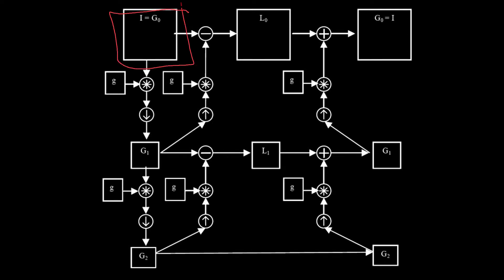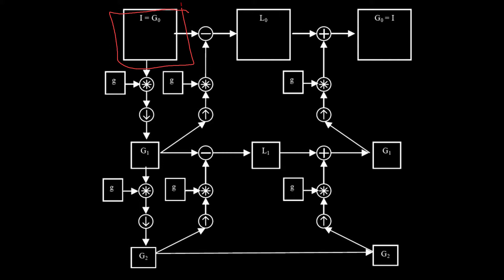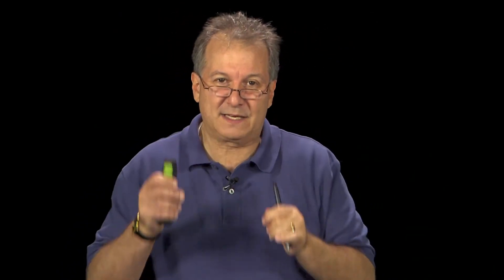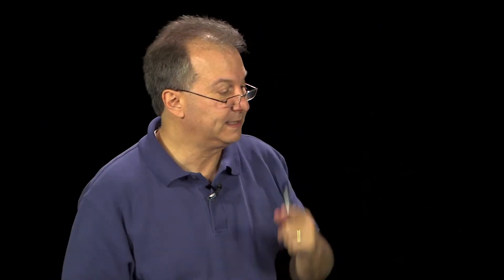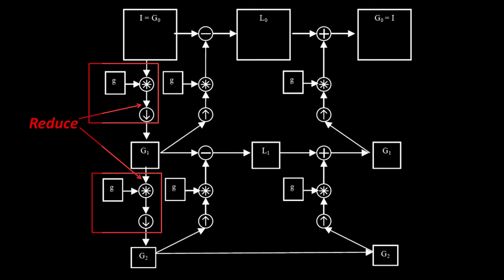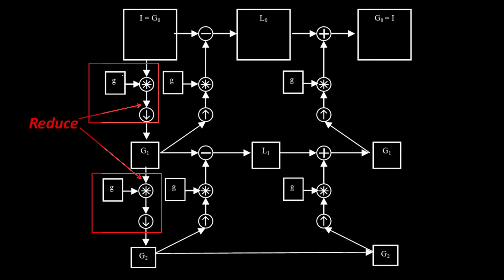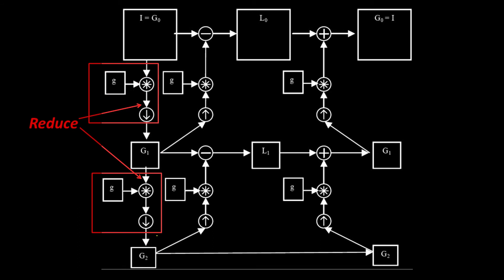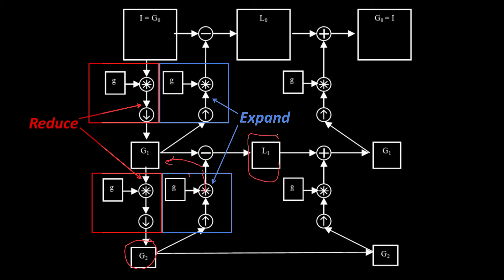Computing the Laplacian Pyramid